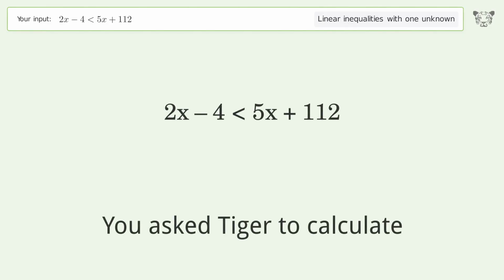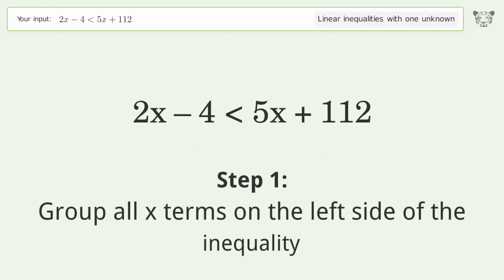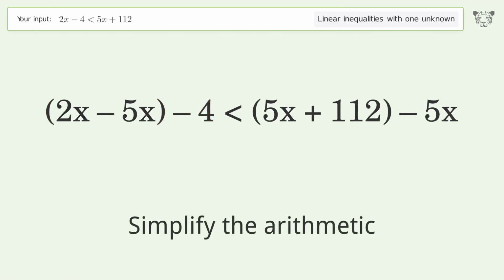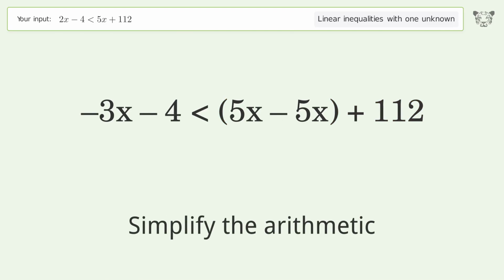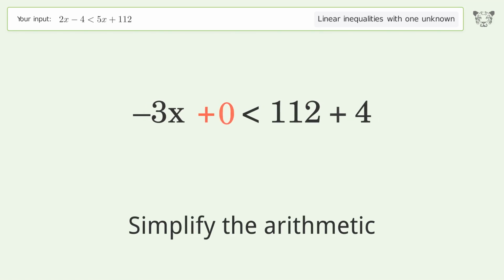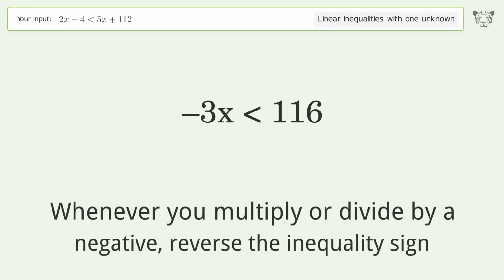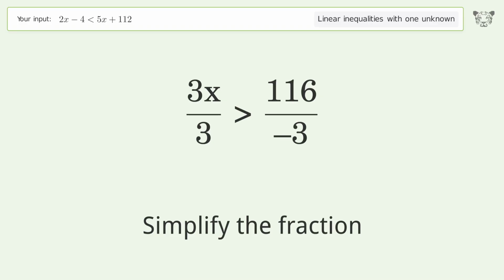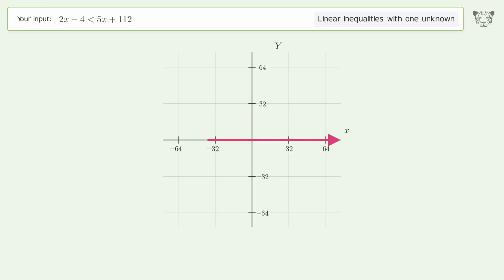2x-4 less than 5x+112 - Solve linear inequalities with one unknown